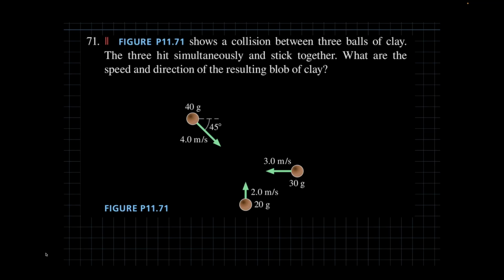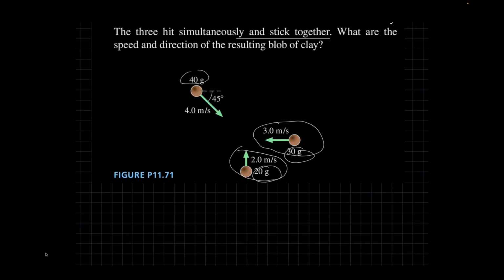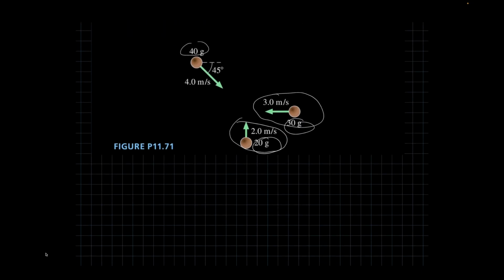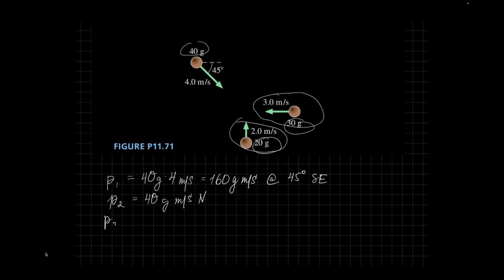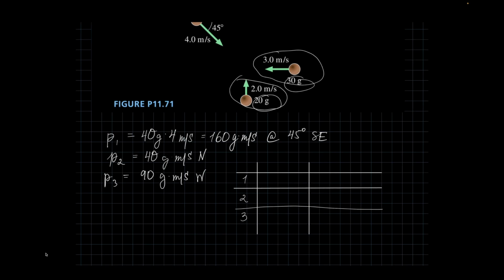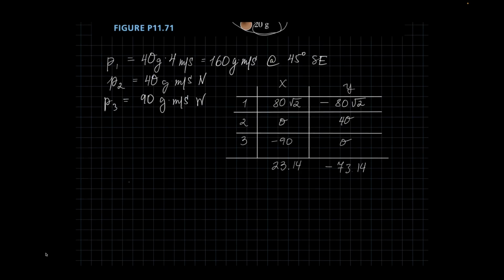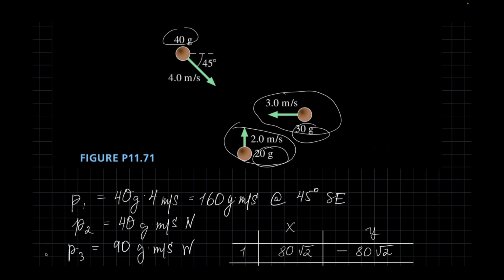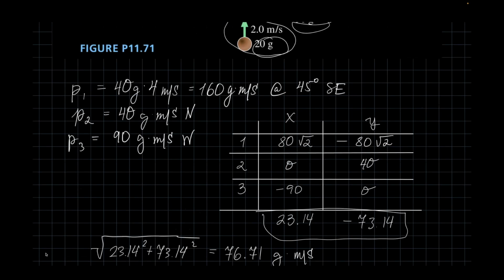AP Physics C Impulse-Momentum Unit Question 71